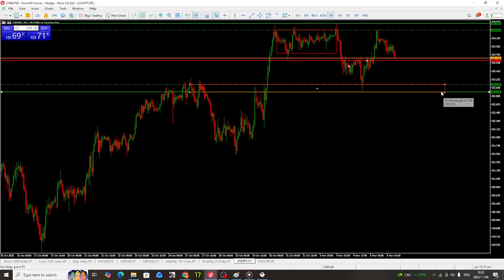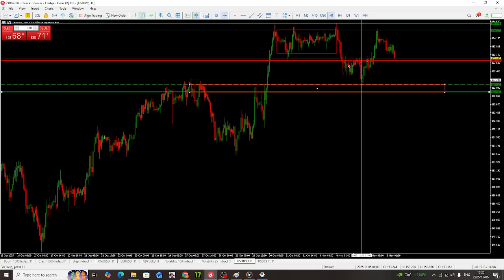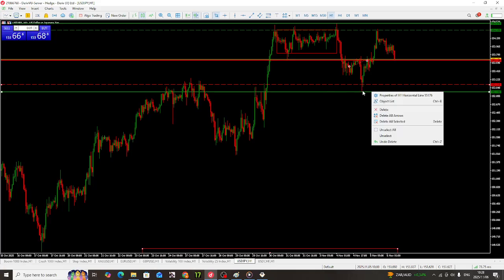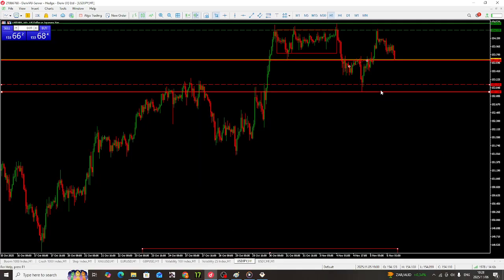USDJPY Analysis | Pure Structure Trading | Masturd Seed FX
In this video I continue building on our structure-based trading approach, focusing on USDJPY.

I break down how price behaves around key horizontal levels, and how structure alone can guide our direction without indicators.
This analysis shows the power of understanding clean movement, waiting for confirmation, and trusting the process.

The USDJPY pair followed our setup beautifully, moving exactly as projected on structure.

Watch closely — you’ll see why we only trade clear structure and never guess entries.